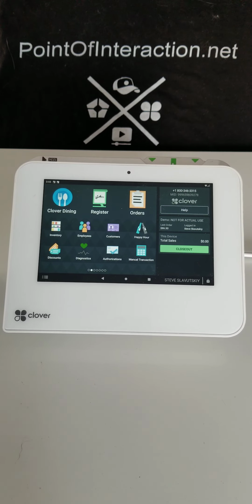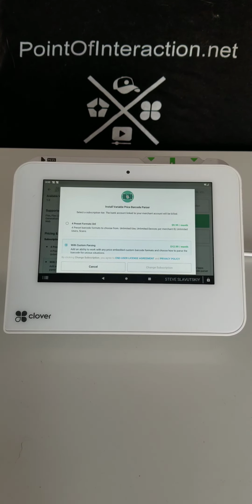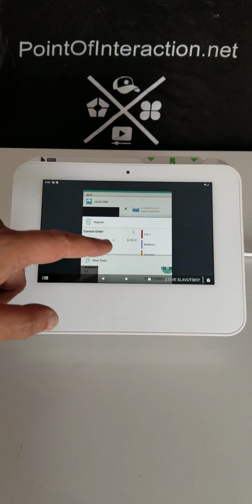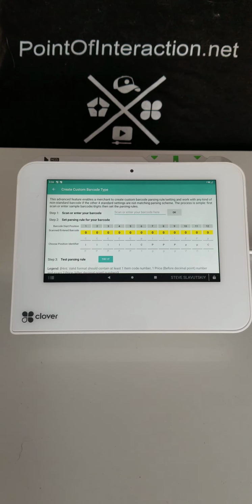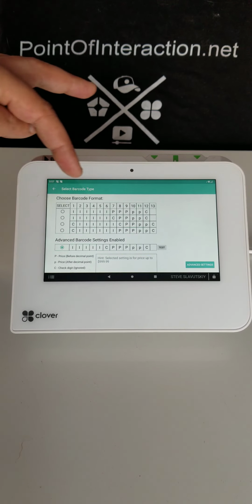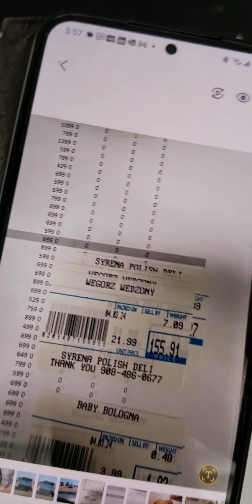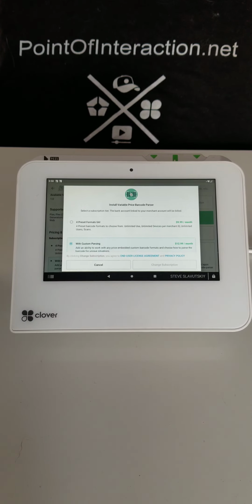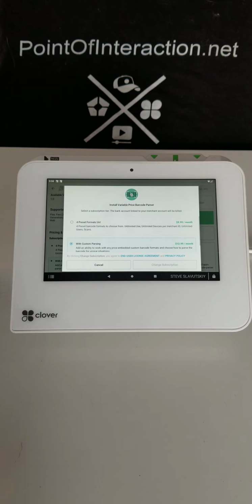Variable Price Barcode Parser Price Plan Options with explanation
See pricing and install for 30 day trial on any Clover Device.